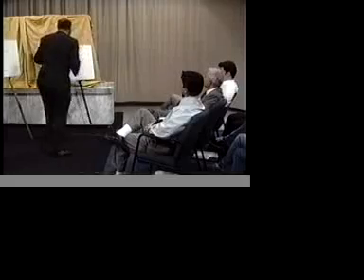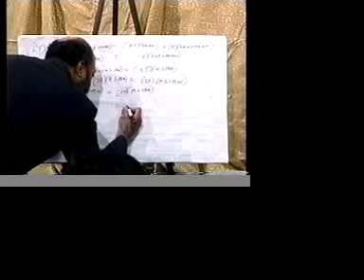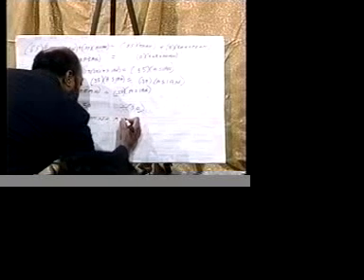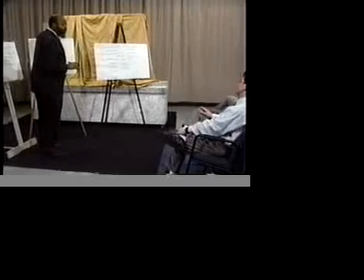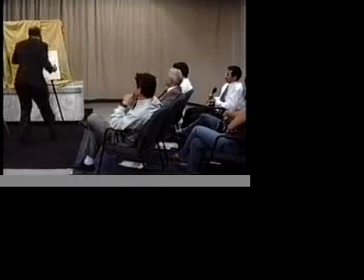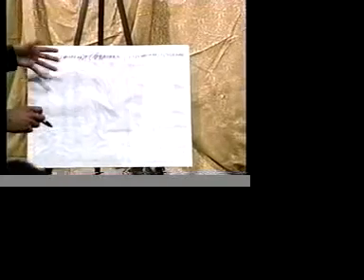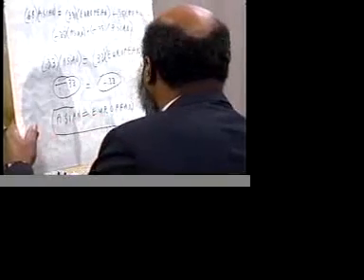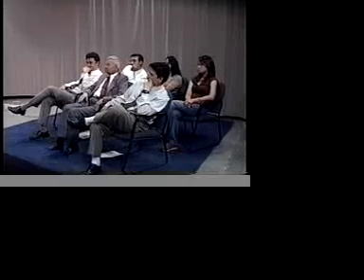International Definition - Part 5 of a Six (6) - part series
Dr. Bishnu Poudel brought a group of students and staff from Virginia International University out to the Fairfax Public Access television station, also known as Channel 10. Kenneth Freelain demonstrated the use of International Definition in this six (6) part series of videos. This show was videotaped during 2003, when Dr. Poudel was still the vice president of the Virginia International University. Dr. Poudel is not in that position any longer.